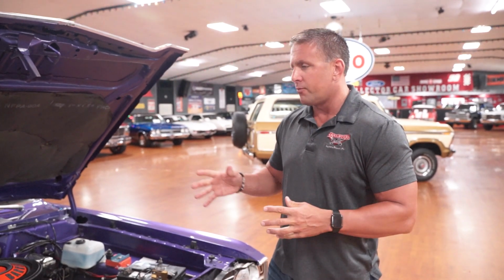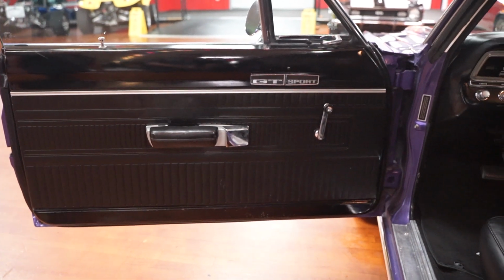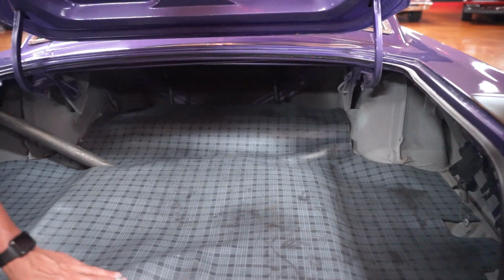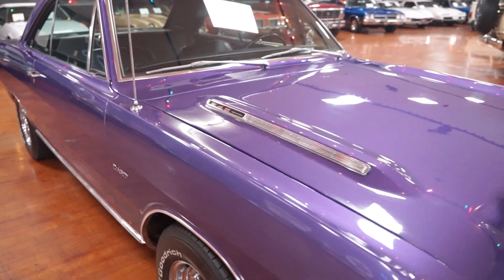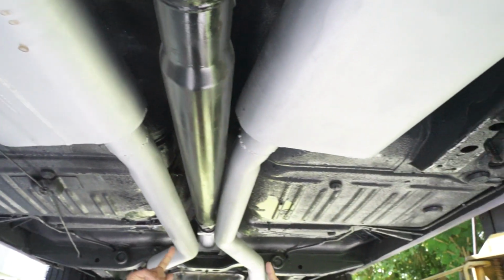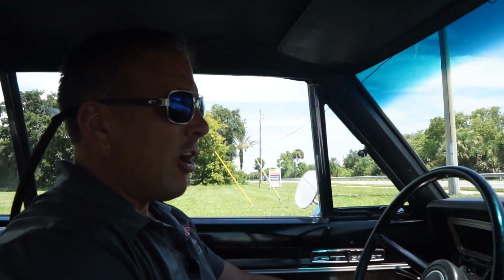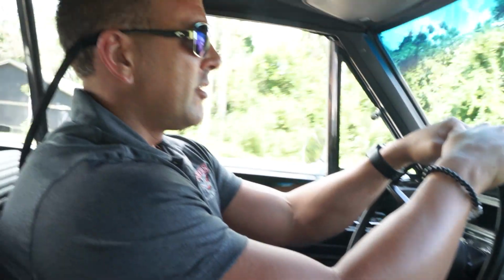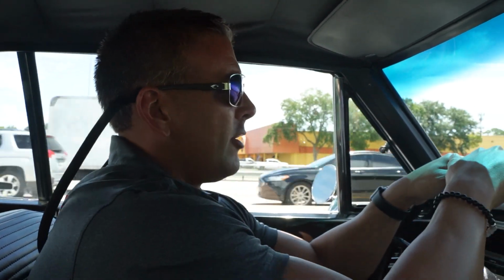1969 DODGE DART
-Price $42,900.00-

Come check out our Dart here at Hanksters in Daytona Beach, Florida.